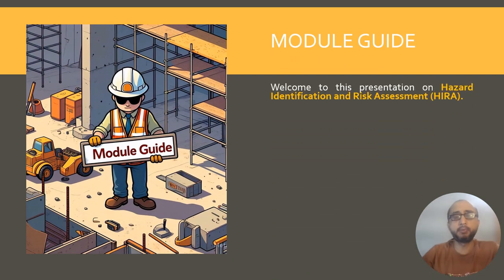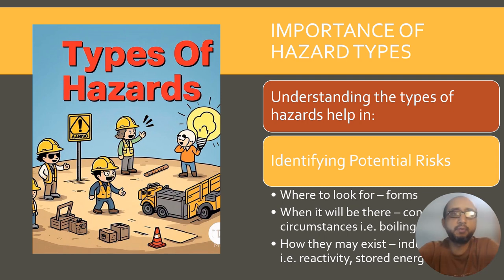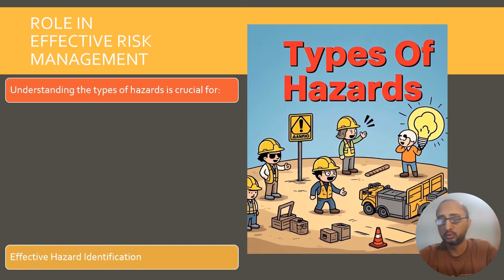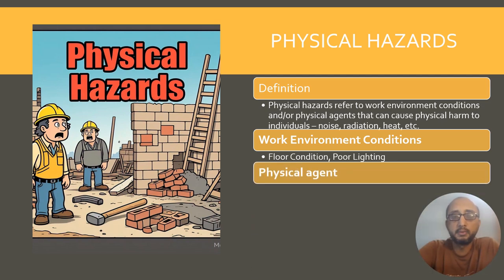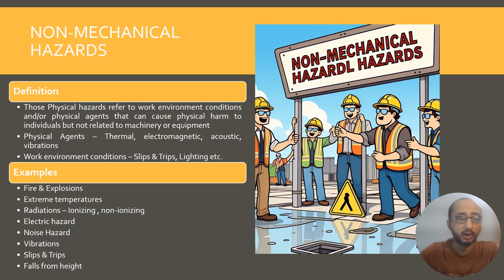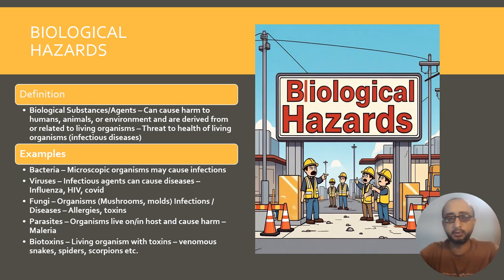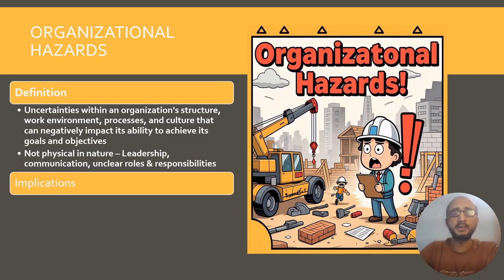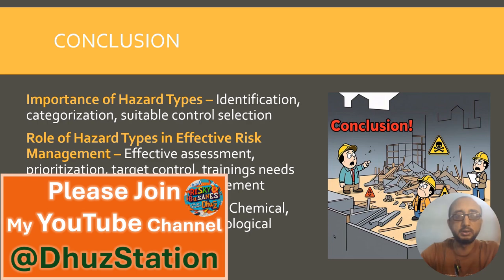Video 20 English HSE ABC To XYZ HIRA Types of Hazards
This video is part of our Hazard Identification and Risk Assessment module, designed to help you identify and mitigate potential hazards in the workplace. By understanding the different types of hazards and learning how to assess and control risks, you can create a safer, healthier work environment